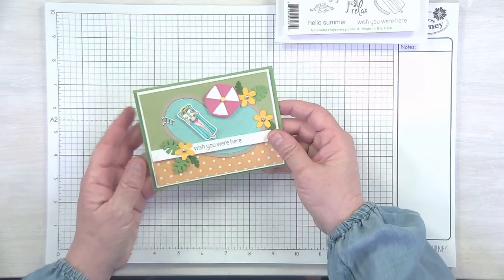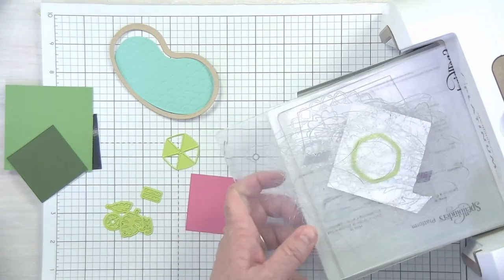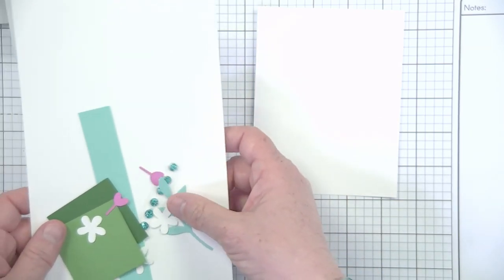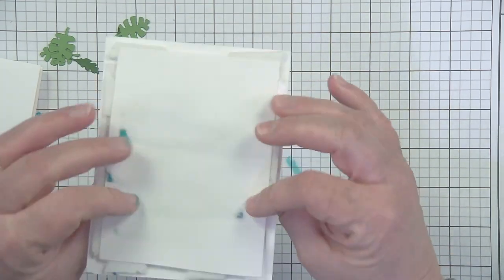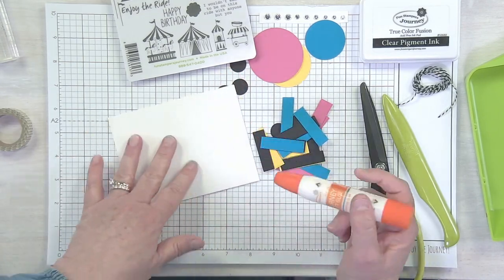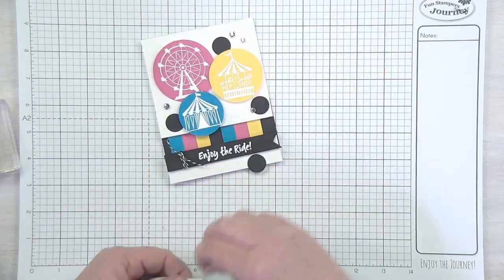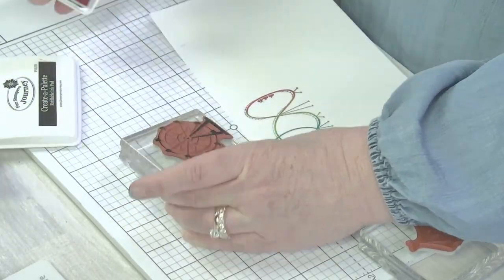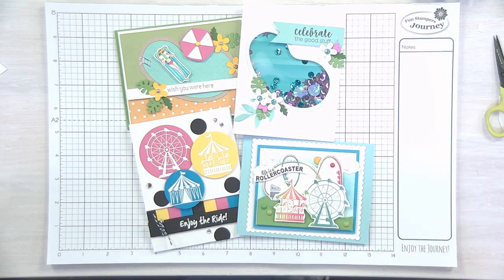The Happy Place Project Kit Tutorial | Makes 4 cards!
Join Kim Kesti as she introduces our Happy Place Project Kit.

This Happy Place Project Kit is the perfect way to get your hands on early products from the upcoming July Collection. This kit comes with an assortment of THREE stamp sets, ONE die set, and a card making project kit to make FOUR cards.

Included in Project Kit:

•   Make a Splash Stamp Set SS-0674
•   Pool with a View Die Set DI-0549
•   Share Your Smile Stamp Set AT-0360
•   Enjoy the Ride Stamp Set SS-0692
•   Kit Materials to create FOUR Cards

Jump to Section:

00:00 Introductions
00:29 Wish You Were Here Card
08:24 Celebrate The Good Stuff
17:05 Enjoy The Ride
24:18 Life is a Rollercoaster

 ▬▬▬▬▬   ●   FIND   US   ●   ▬▬▬▬▬